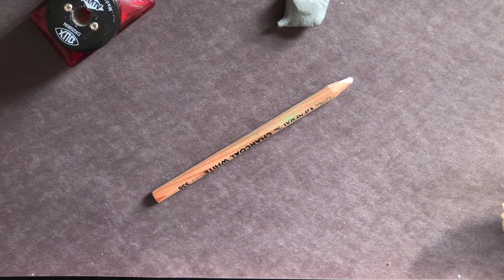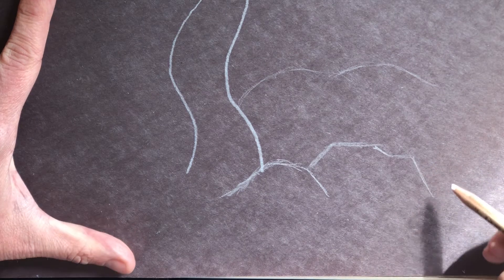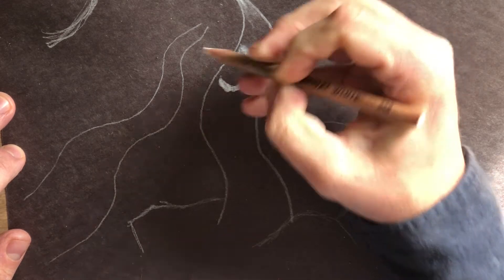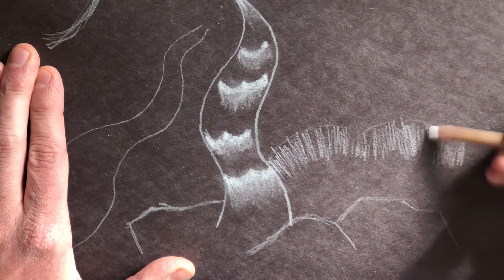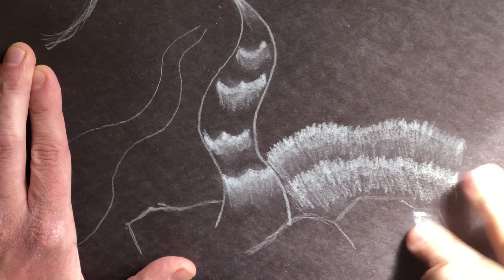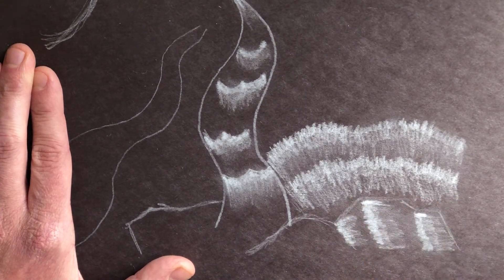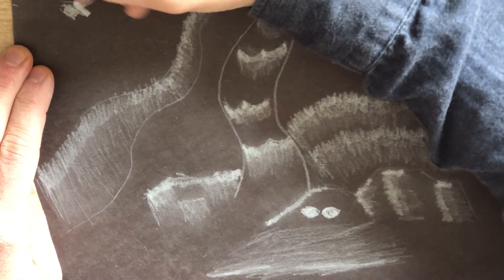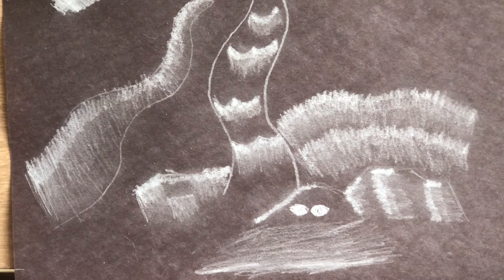Joan Miro Drawing Challenge